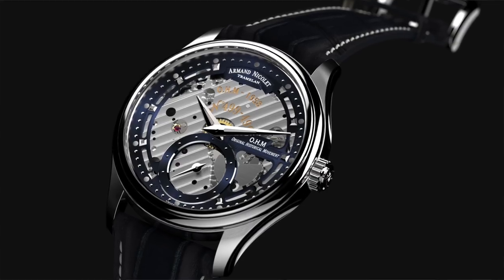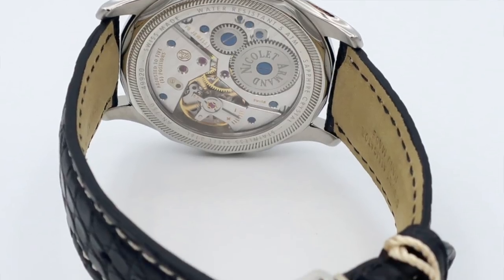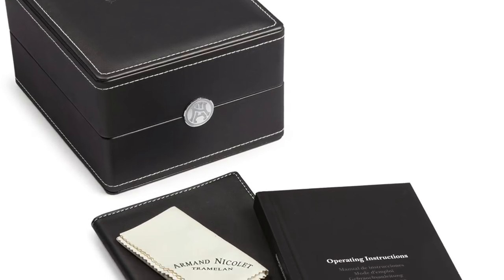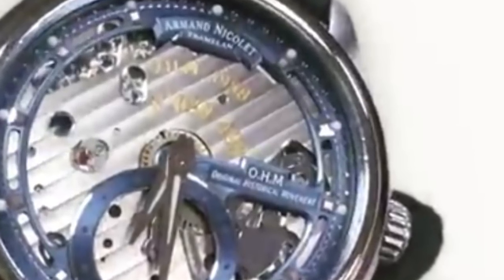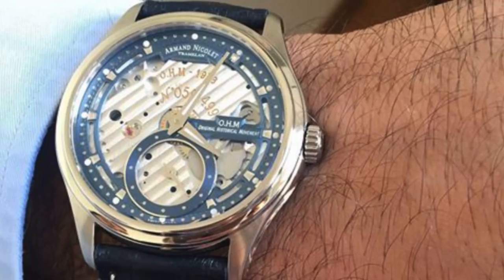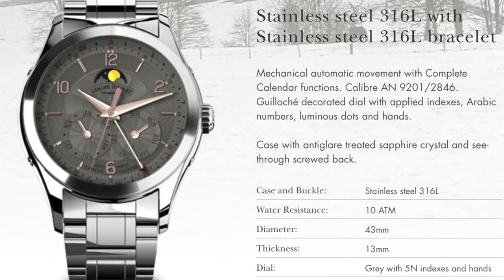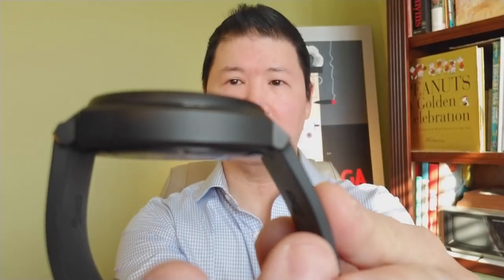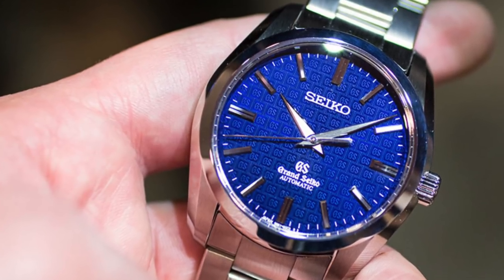Affordable Luxury: A Look At Armand Nicolet Watches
Armand Nicolet are heavily discounted watches on the internet, but do the low prices accurately reflect the quality of these watches or are we getting a tremendous deal on a true luxury timepiece?

**To check out watch reviews and tutorials by Watch Geek, please check out his channel: